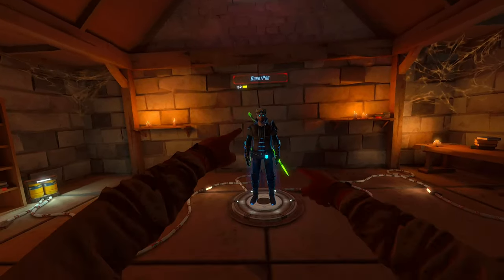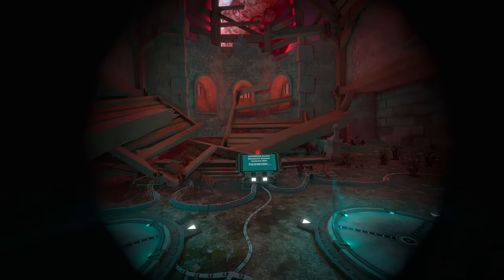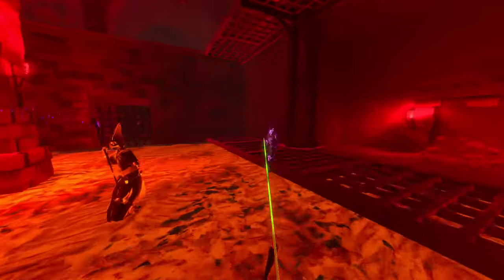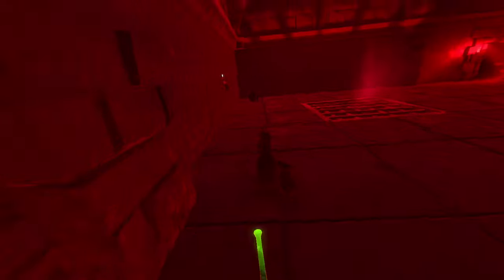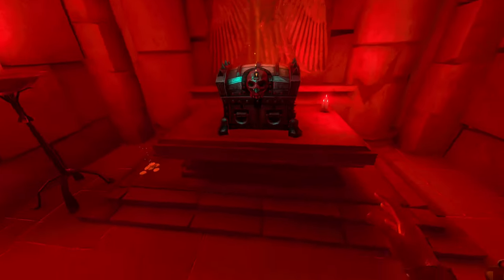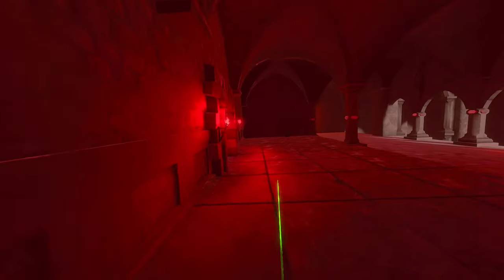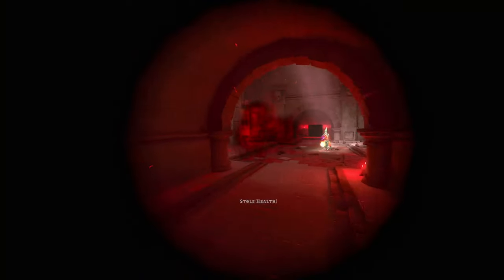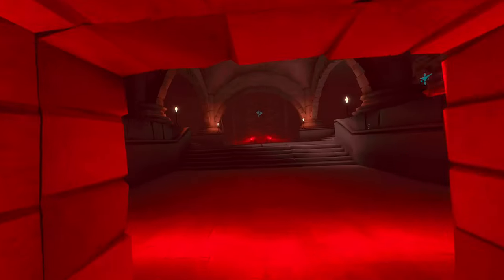Poison Longsword & New Enemy Surprise Appearance Dungeons of Eternity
I'm trying to use the general term for this new weapon, longsword, even though the one I used is called a montante. It's been exciting to use this new weapon and mess around in the new update. Next longsword technique I'll be messing with will be blocking those weapons the imps throw. Enjoy the video!